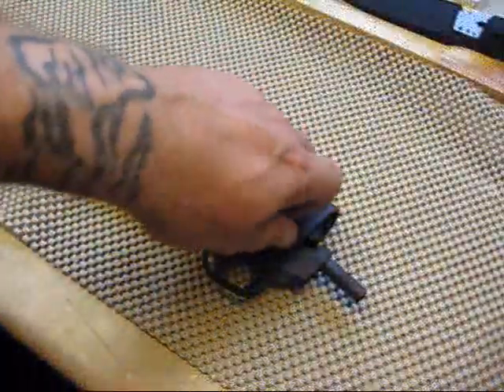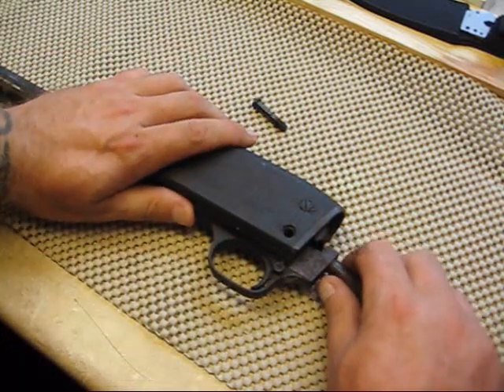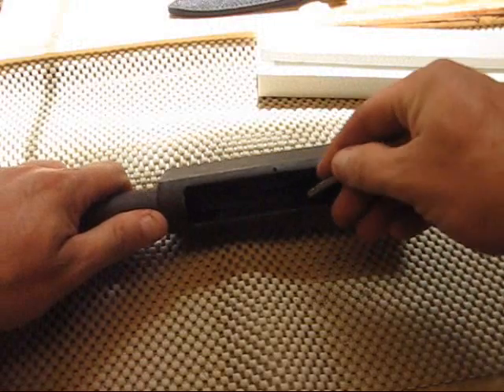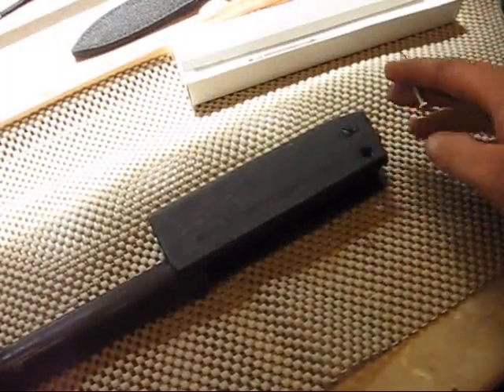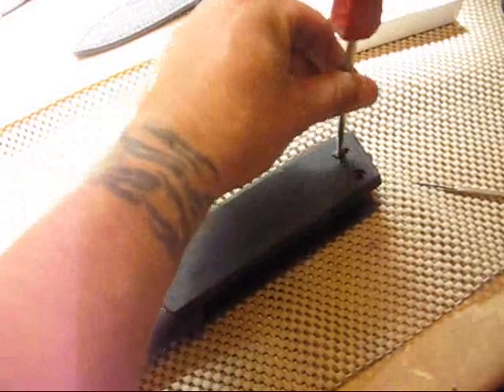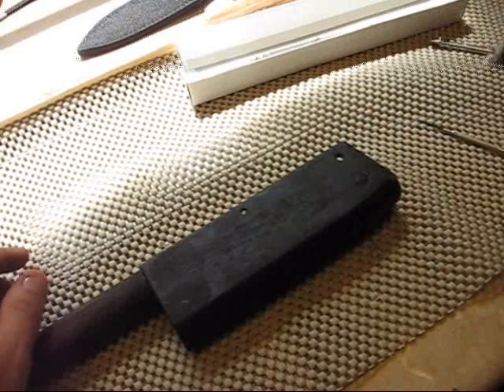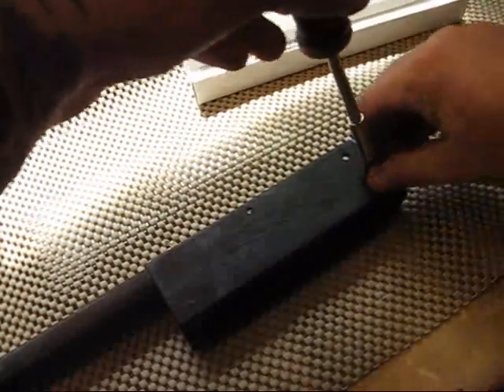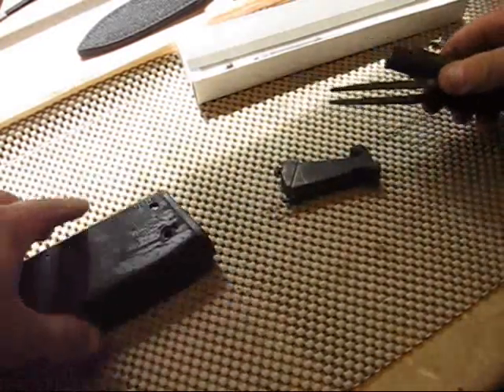Ithaca Model 37 restoration project part 6, bolt and trigger removal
Tacticaladv Ithaca model 37 restoration continues with the trigger and bolt removal